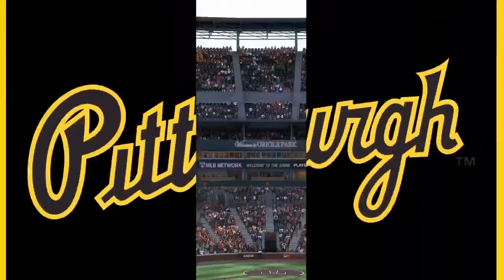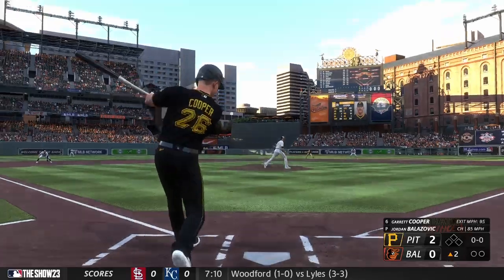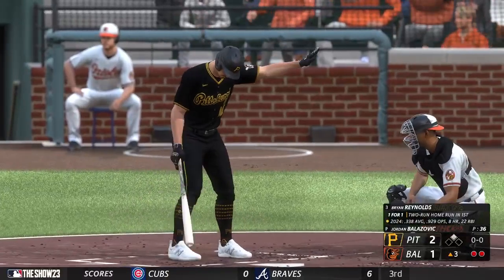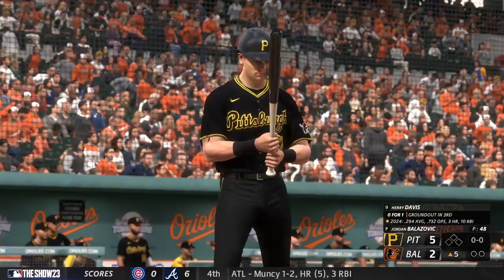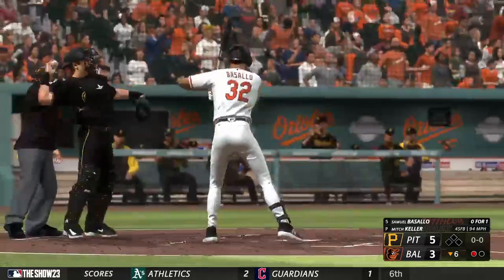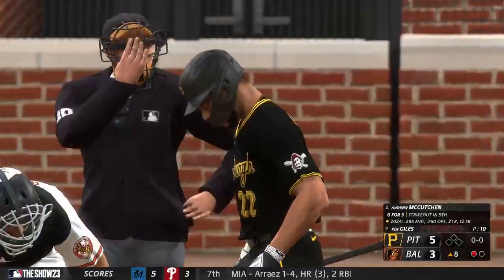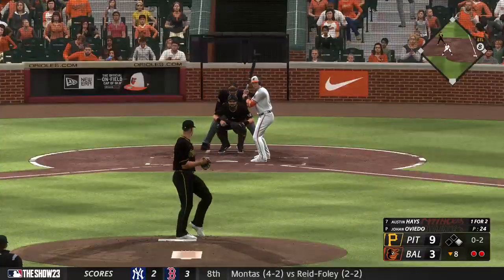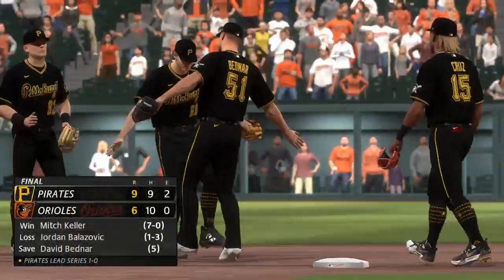MLB 23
Pittsburgh Pirates vs Baltimore Orioles game 1